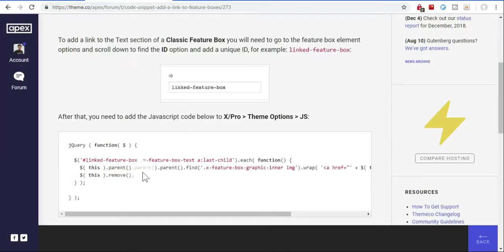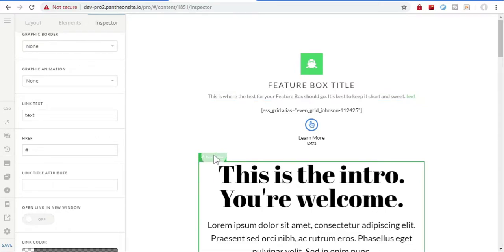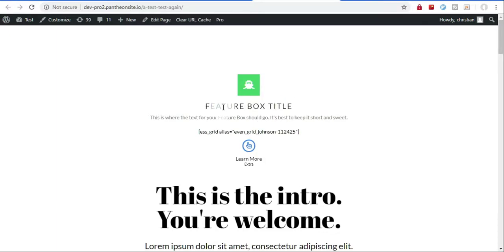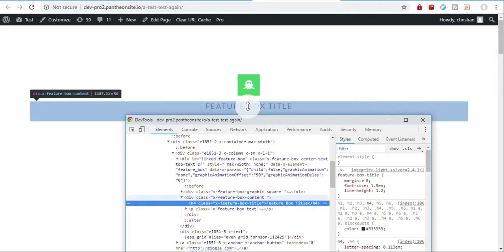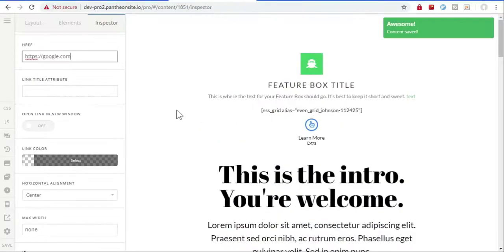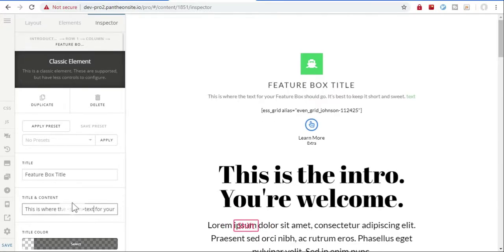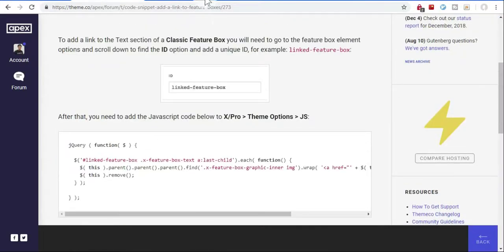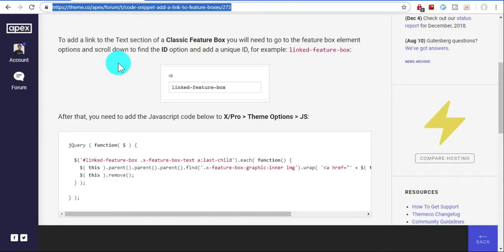Convert to LInk an Element Inside the Classic Featured Box Cornerstone (Pro Builder) Element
you can turn the image inside the Classic Featured Box Cornerstone element into a link.

Knowing how to use the code or specifically, jQuery, you can convert any element inside it. You can find the jQuery functions used in the video